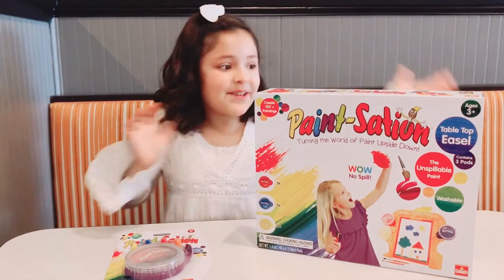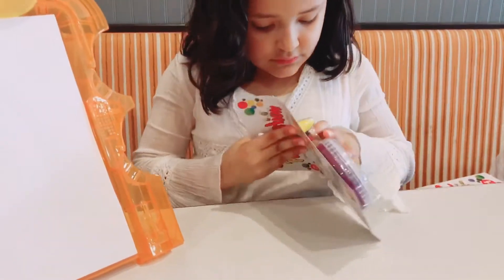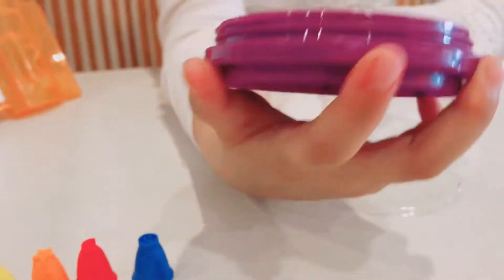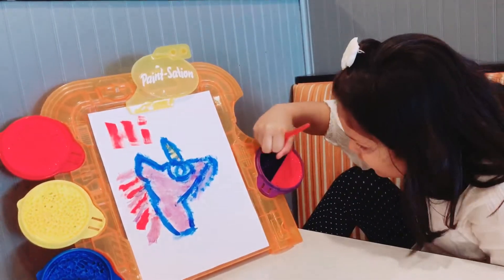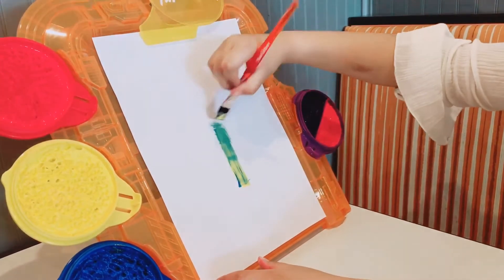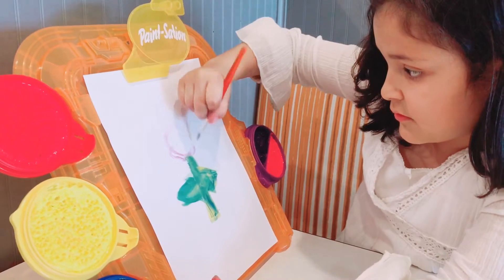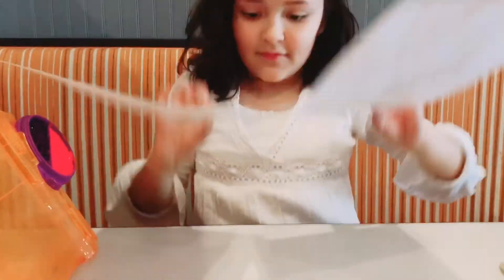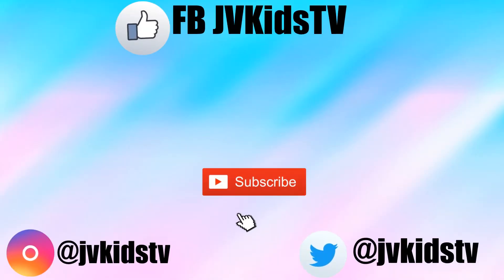Paint Station 🎨 from Goliath Games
Hello friends! today we review the Paint Station Easel and Paint station finger nibs that Goliath games sent us! Watch and see what Steph ended up painting!

Get ready to create with Paint-Sation! Each of these self-contained paint pods includes 1.4 ounces of paint. Simply touch your brush along the specially-designed bristles, and you’re ready to paint! But if you turn the pod upside-down, the paint won’t drip out! Moms and kids will agree – this paint is Paintsation-al!

Paint-Sation Easel:
• Paint won’t spill out – even if it is turned upside down or dropped!
• Touch any brush to the bristles to transfer paint without splatter
• Each color has its own pod, which snap together for easy storage
• Use this pod on its own, or with the Paint-Sation easel!

Contents:

3 Paint Pads
1 Easel
2 Paint Brush
10 Paper Sheet

Paint-Sation Finger Nibs:
• Mess-free finger painting with Finger Nibs!
• The nibs fit on kids fingers so they can create works of art, without the mess that finger painting usually causes

Contents:

4 Finger Nibs
1 two-in-one paint pod

✨Social Media✨